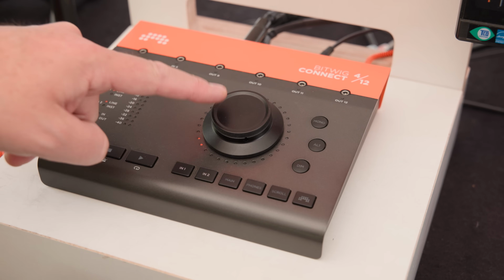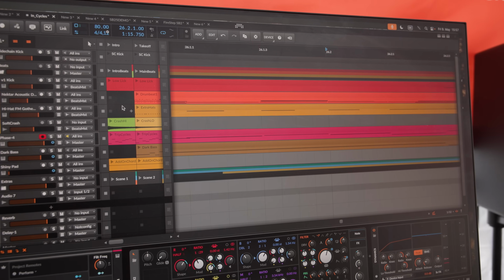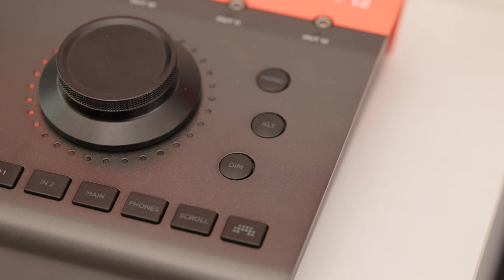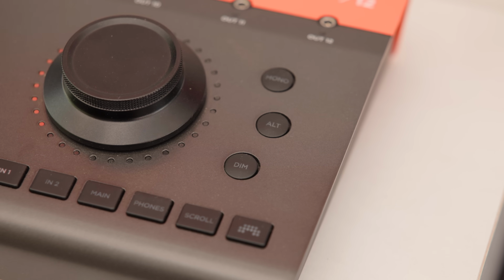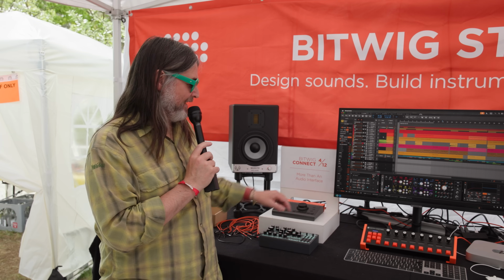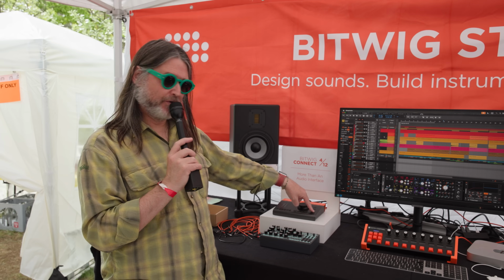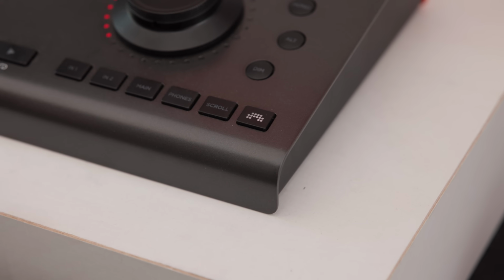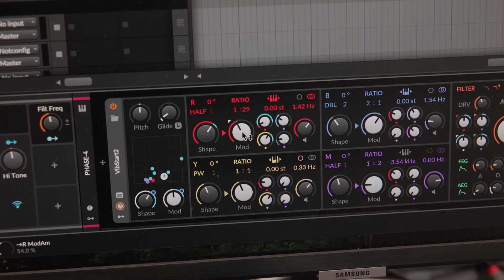SuperBooth 2025: New Recording Gear!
Andrew covers some of the bigwigs at SuperBooth Berlin 2025--including Bitwig! You'll learn what you can accomplish with the newest audio gear from Eventide, AEA, and elysia.

Gear mentioned
- Bitwig Connect 4/12 USB-C Audio/CV/MIDI Interface
- Eventide H90 Harmonizer Multi-FX Pedal
- Eventide H910 Harmonizer and Dual Harmonizer Emulation Software Bundle (Download)
- elysia xmax qube Multiband Mastering Compressor

0:00 Intro
0:12 Bitwig
3:14 Eventide
5:26 AEA
6:54 elysia